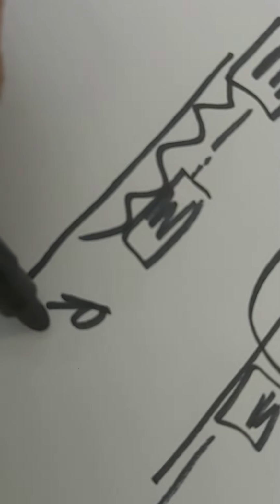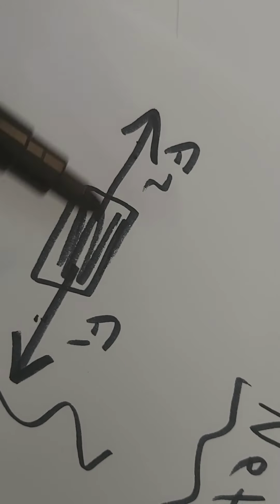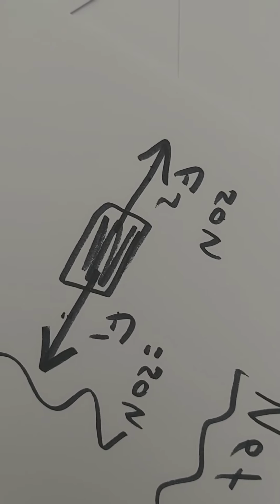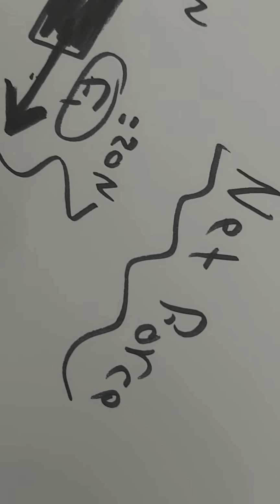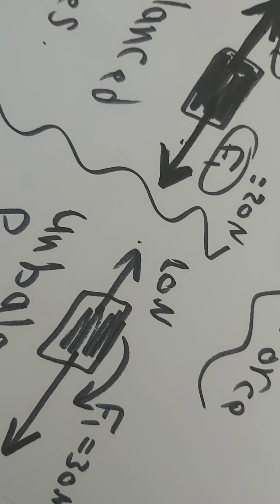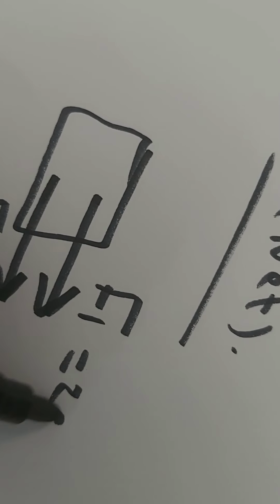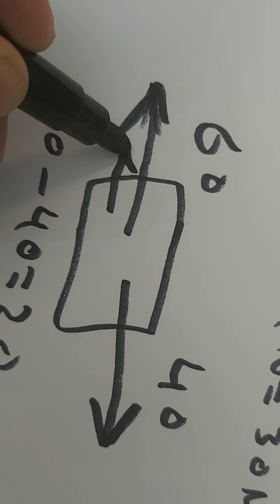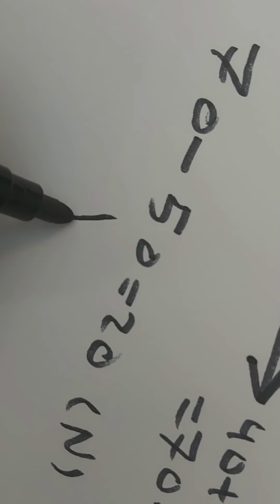٣١ مارس ٢٠٢٠(5)